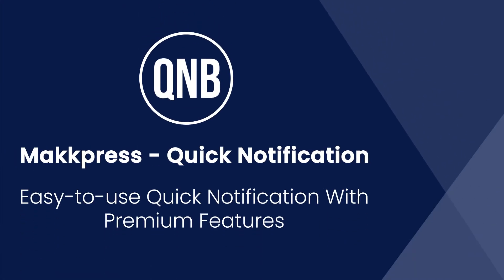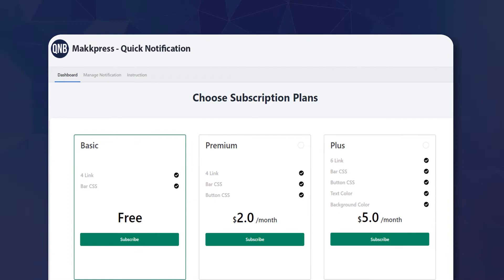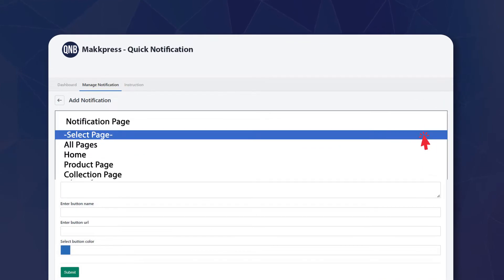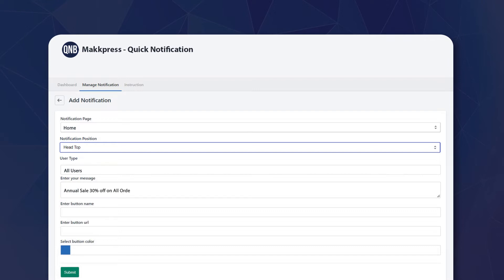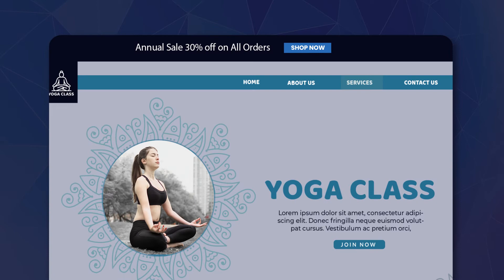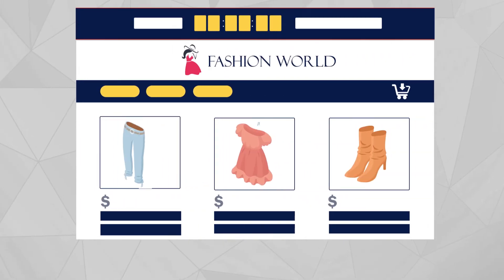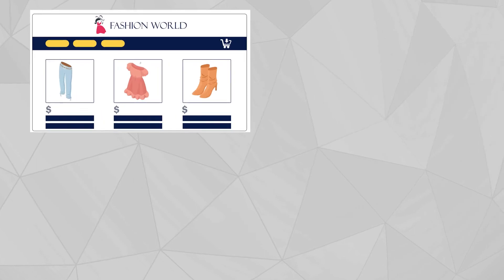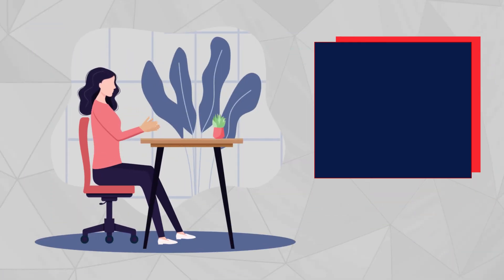Makkpress ‑ Quick Notification Shopify App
Push notifications are a surefire way to increase your sales while keeping your customers in the loop about your promotional offers, business updates, and special events. Makkpress - Quick Notification lets you create and display notification pop-ups on your website effortlessly. It allows you to customize your desired bars in a jiffy without requiring any coding skills. With Makkpress- Quick Notification, you can send notifications about your products or offers directly to your potential customer's device's screen & turn them into buyers.

Built with Advanced Features:

 - Configure notifications easily & quickly using our curated templates
 - Lets you auto-schedule in advance
 - Allows you to create multiple bars & display them in rotation
 - Place a call-to-action button on the bar to redirect your users to the desirable page
 - Keep track of your notifications and call-to-actions to know what works for you the best
 - Fully customizable as per the store's needs
 - Enable you to select the button color of your choice
 - Choose the position, top or bottom, as per your preference
 - Place the bar anywhere you want on your website ( Home, Collection, Product, and Add to Cart Pages)
 - Fully responsive & optimized for all screen sizes, such as desktop, mobile, and tablet
 - Helps you drive more sales by allowing you to recover abandoned carts with automated notifications

Install Makkpress - Quick Notification today & turn your website into a revenue-generating channel.